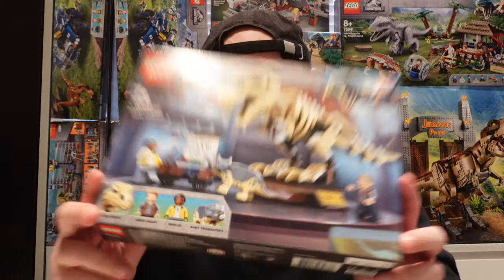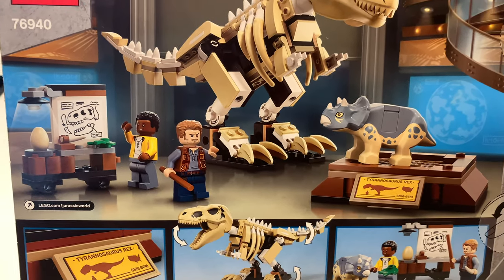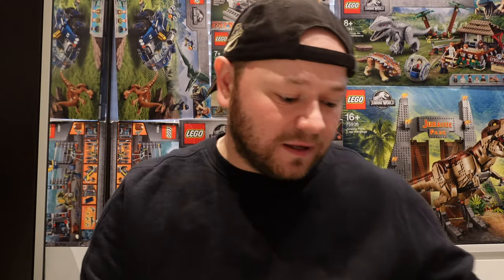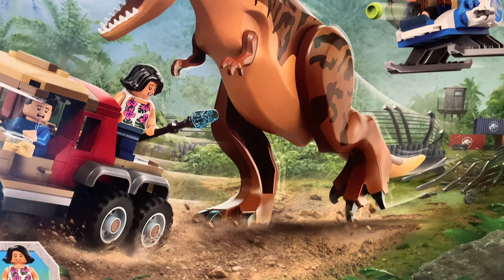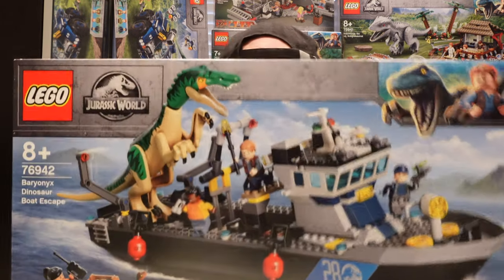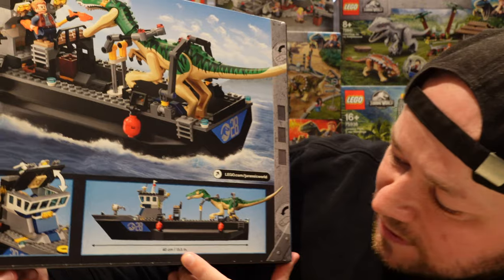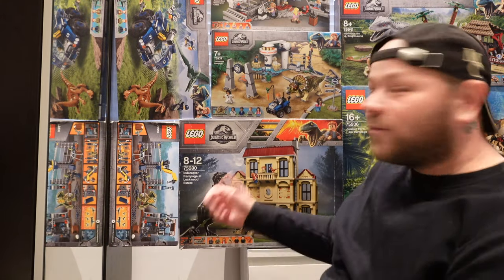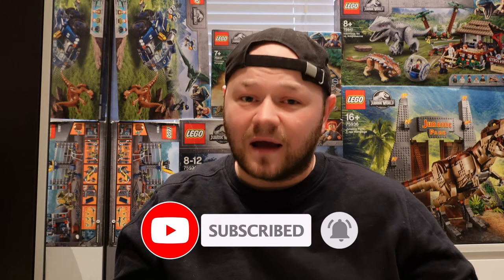ALL NEW Jurassic World LEGO Sets 2021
I purchased all the brand new Jurassic World LEGO sets released today 2021

We take a look at what each new set contains and a look at some of the older LEGO sets